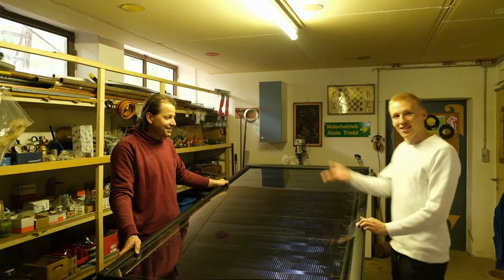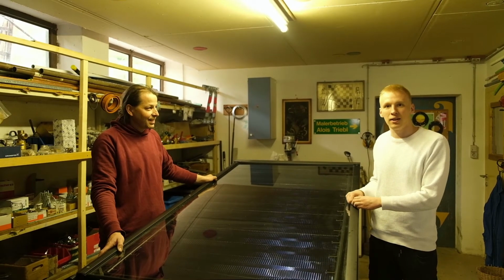Tutorial video: How to build solar thermal collectors - Part 10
Now our solar thermal collector is finished.
There is only one little test left.
You put a piece of paper or something similar on the middle of the collector field to protect the glass. Then put a relatively heavy weight on it. In this video we use a flower pot. If you build a larger collector, even a small person can climb on it.
Attention! We recommend to build solar thermal collectors with the help and guidance of an expert. The technician should also check the finished collector!

A detailed list of all materials and tools as well as a detailed description of all the working steps you can find in the Implementation Guide of Our Solartown, the Technical Guide and in our Learning Unit LU 5_1_Practical realisation.

The parts of the video series are:
• Part 1: Materials and tools
• Part 2: Construction of the frame
• Part 3: Mounting the rear panel and insulating the collector
• Part 4: Painting the frame and placing the absorber strips
• Part 5: Cleaning the copper manifolds plus the absorber tube connections and attaching them
• Part 6: Soldering of the copper manifolds to the absorber strips and fixing them by riveting
• Part 7: Placing the absorber strips in the wooden frame and painting the copper pipes
• Part 8: Attaching the metal frame for fixing the glass and inserting the sealing material
• Part 9: Cleaning, application and fixing of the solar glass
• Part 10: Stress test for the finished collector

Camera and Editor: Nico Greiter
Speakers: Laurin Greiter, Nico Greiter
Technician: Karl-Vinzenz Waltersdorfer (Solartechnik Waltersdorfer & Lamprecht OG)

Solartechnik Waltersdorfer & Lamprecht OG, St. Anna am Aigen
 ÖkoTech Solarkollektoren, Graz